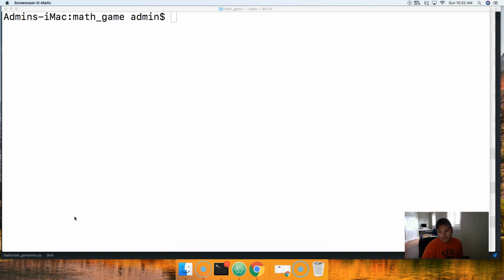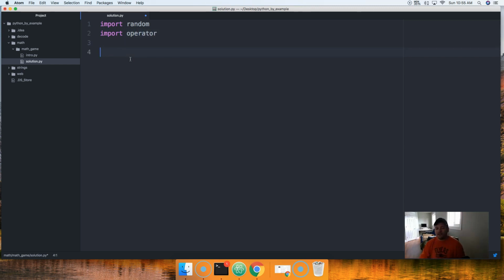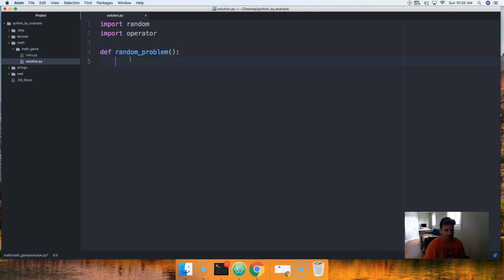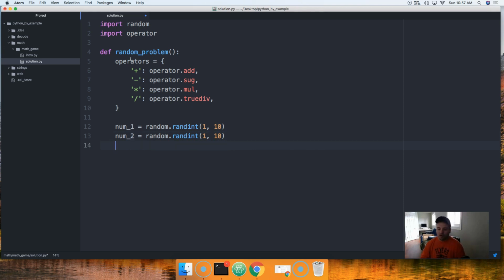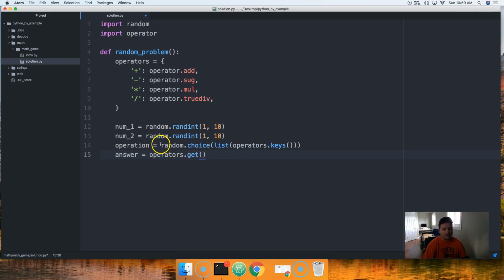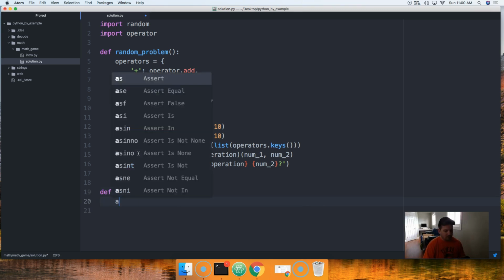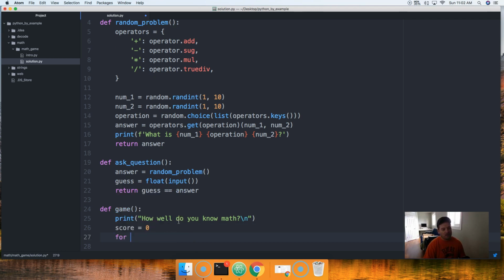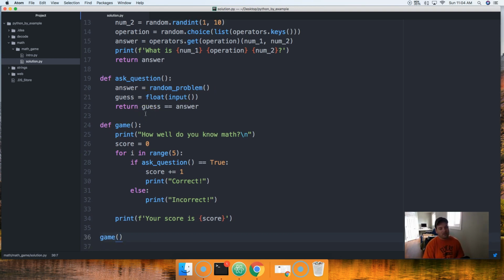Python Challenge: Math Game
In this Python Challenge we will challenge you to build a simple math game where we allow a user to challenge their math skills.